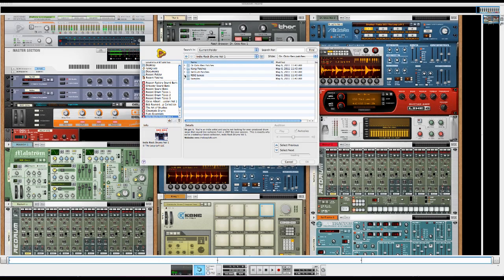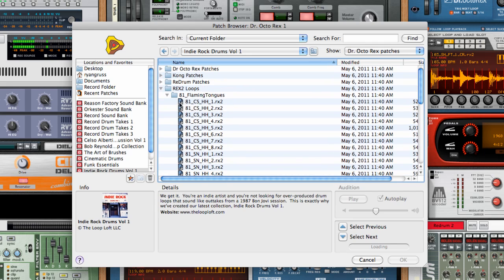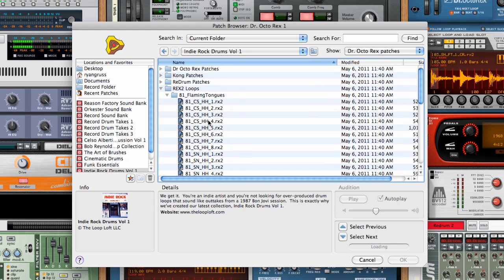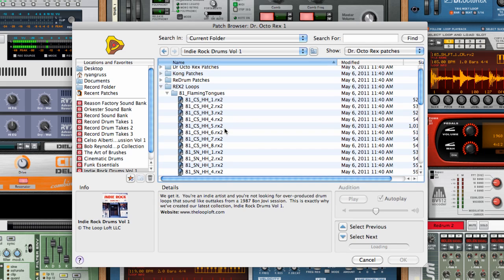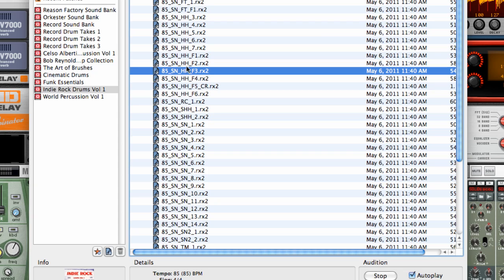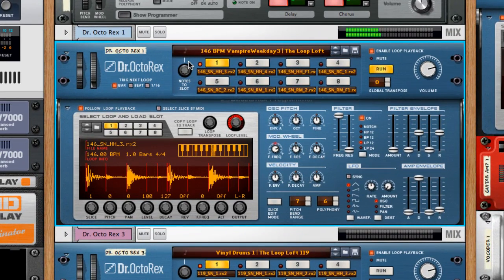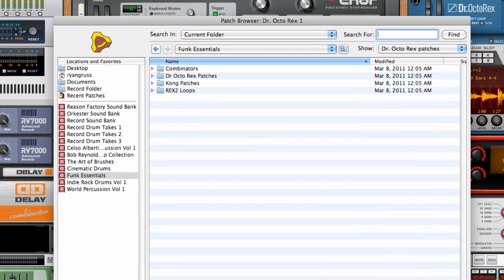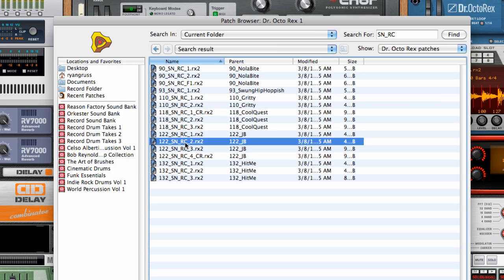Filenaming 101 - The Method Behind The Madness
for more info and a free loop sample pack!